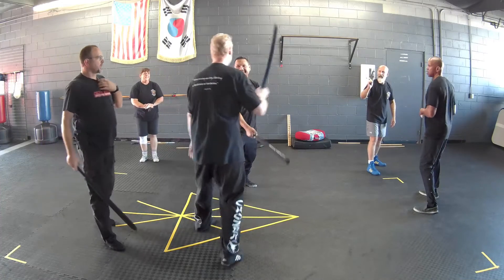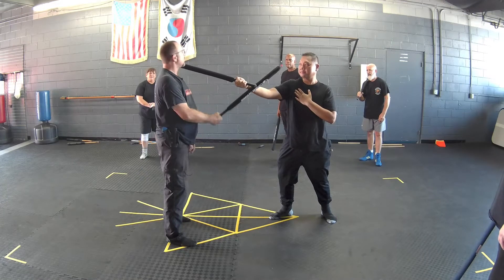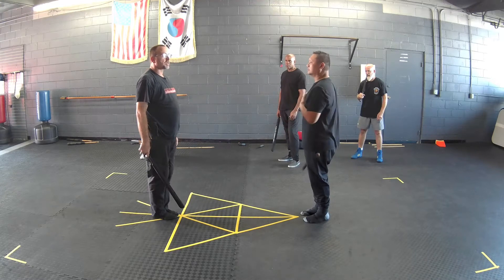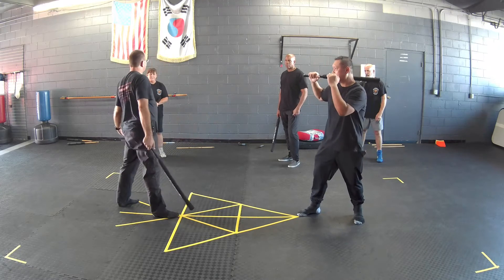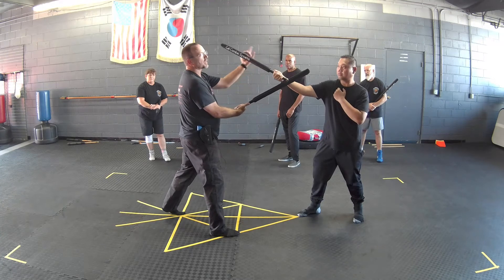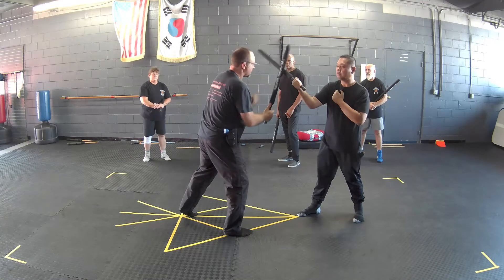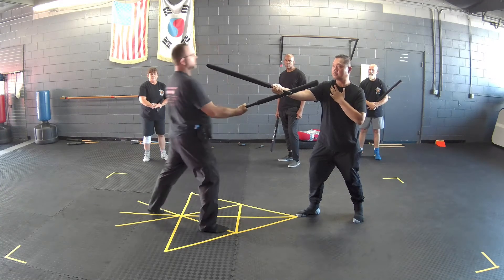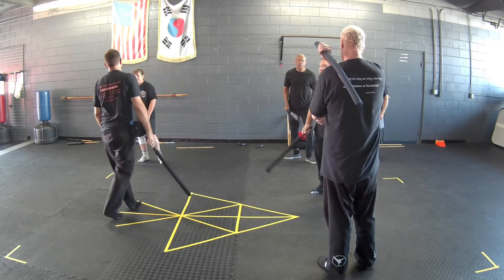Kali Cinco Terros - Numerada - Defang The Snake (Largo Mano Details) (CCS - Phase 1 - Level 1)